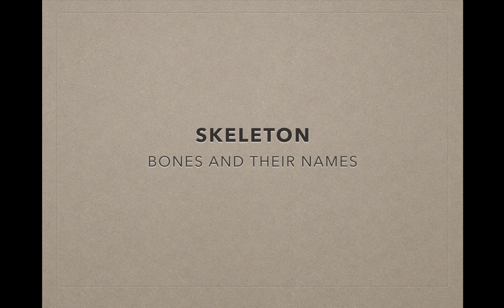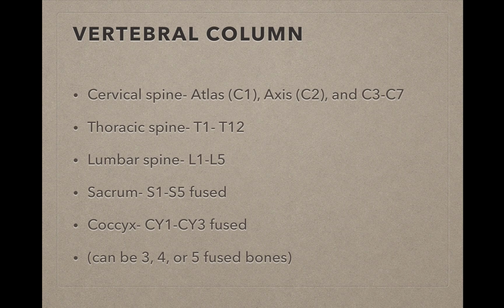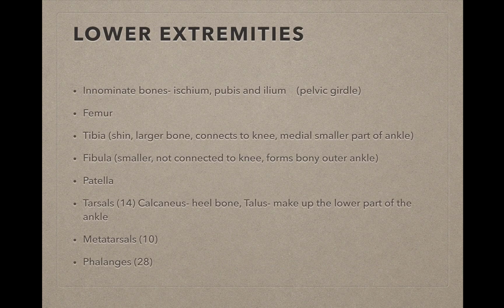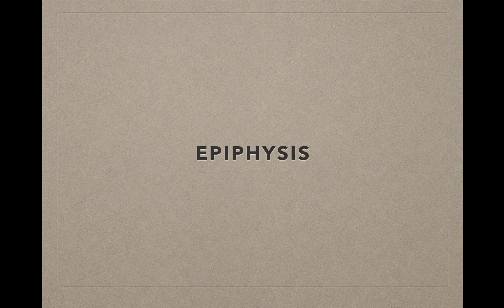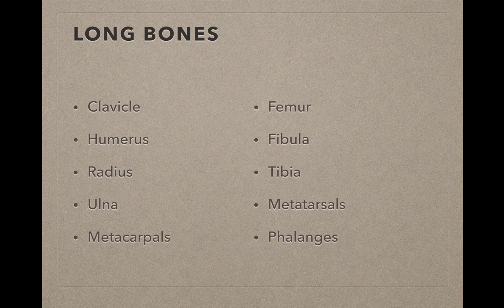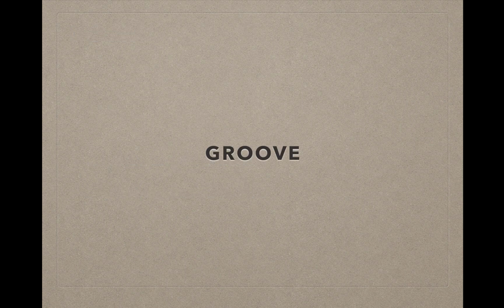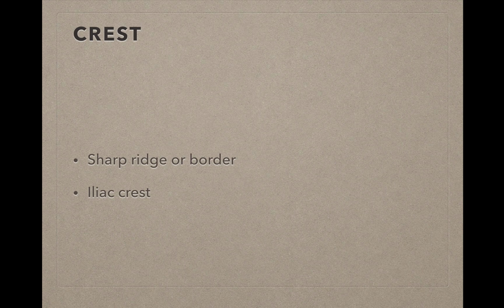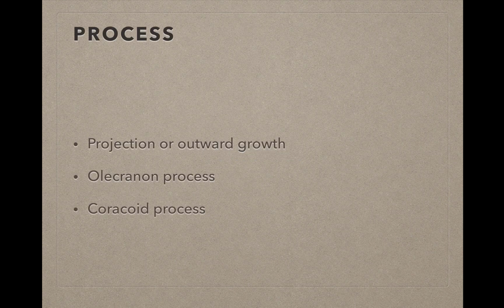Bones of the skeletal system and descriptive terms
This video covers all bones of the human body, and how to describe their features